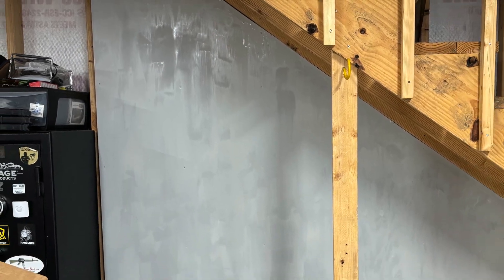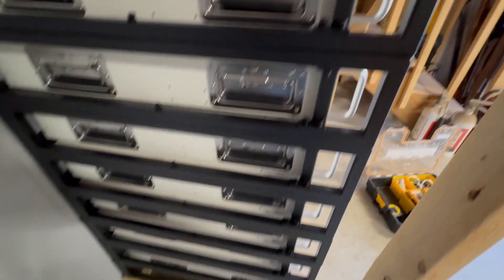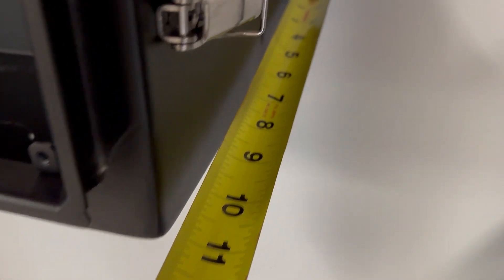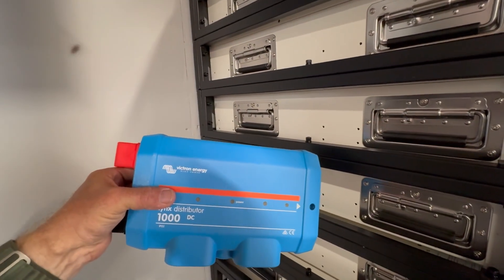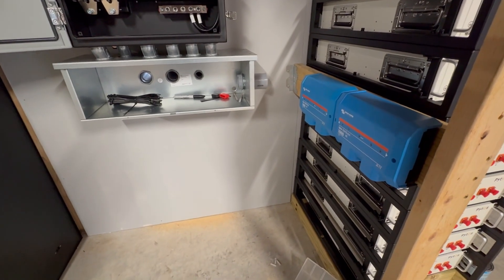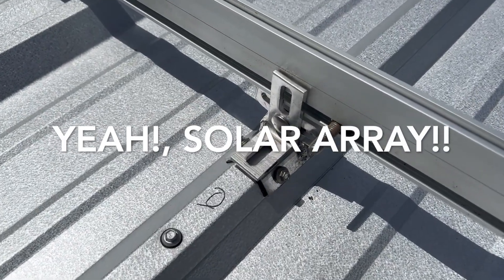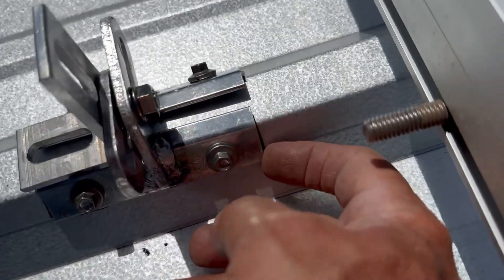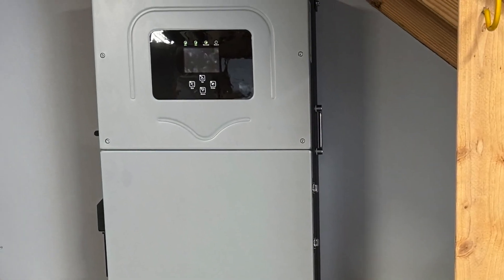Sol-Ark 15k plus Pytes e-BOX Combo with Maverick MacGyver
The Sol-Ark 15k is a proven workhorse and the Pytes e-BOX is a perfect match for the best one-two punch, both reducing the power bill and providing emergency power backup.

We had such a small space to mount everything, but it worked out great!

The roof mount brackets are from S-5!, type Protea for trapezoid metal roofs. They manufacture many styles of mounting hardware.